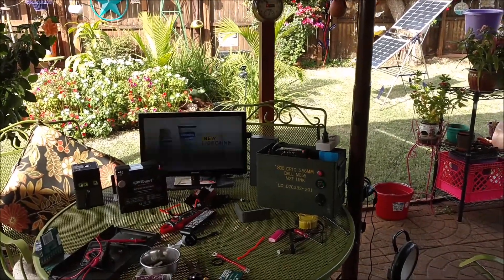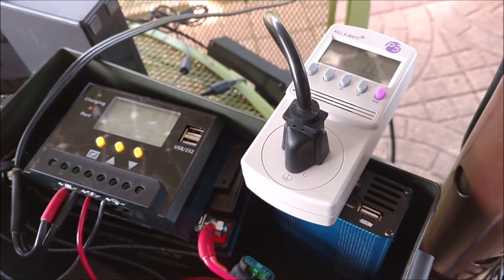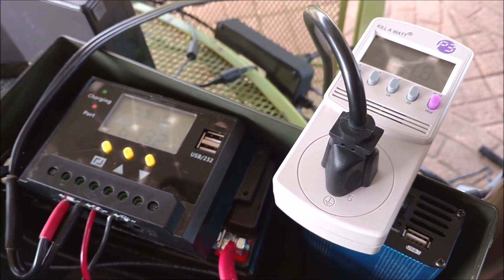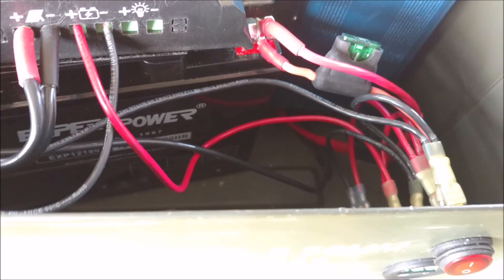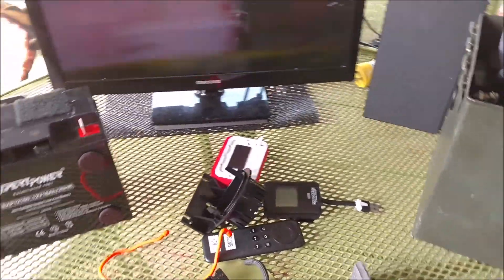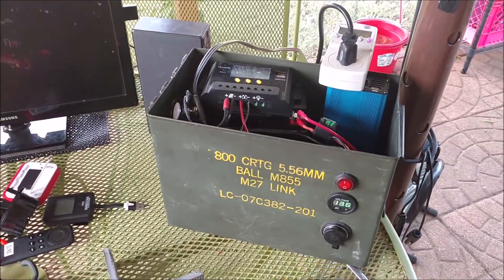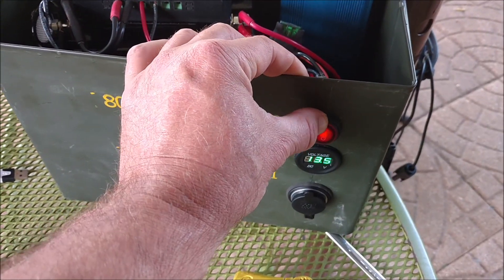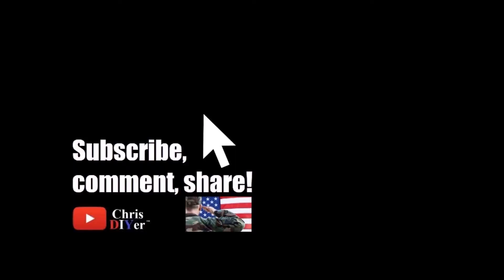(new) Ammo box micro 12v solar generator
October 19, 2017 - Went down to a local Army/Navy surplus store and picked up an ammo box (can). Drilled some holes in it using a "step bit" for the 12v accessories...made it into a micro solar generator. Most of the stuff inside was already on hand from my old orange solar generator. This one is steel...more rugged and can handle tougher weather. Weight is about 28-30 lbs. During testing, found one Expert Power 12v battery not able to hold a load compared to the other one. So, down to one battery. However, I ordered a "Mighty Max" 12v AGM deep cycle solar battery on Amazaon (35 aH) with very good reviews. It will fit right in and has better terminal ends. Lithium (LiPo4) is the way to go for weight, lifespan, etc. However, until the price comes down...will stick with AGM-sealed lead acid. There are lithium batteries available...or one can DIY make a battery pack.  Also ordered some "Hella" 3/4" 12v lighted switches to replace the crap one I have on there now.

Aims 180w pure sine wave inverter

Hompie PWM solar charger

Mighty Max 12v 35 aH AGM deep cycle solar battery

Hella 12v lighted switches

Step drill bits (on Amazon)